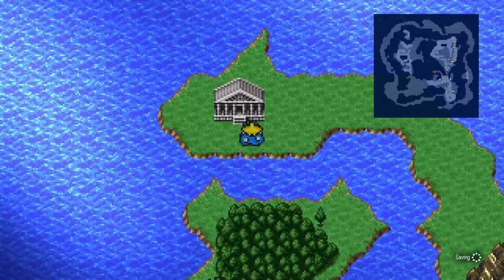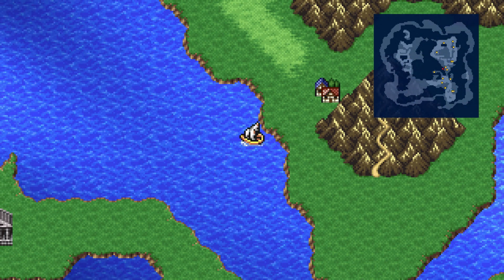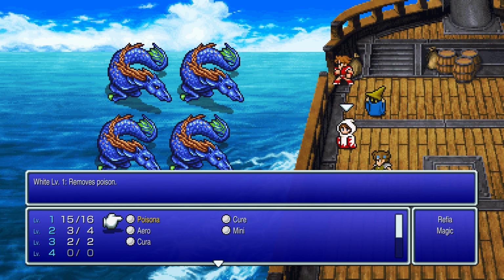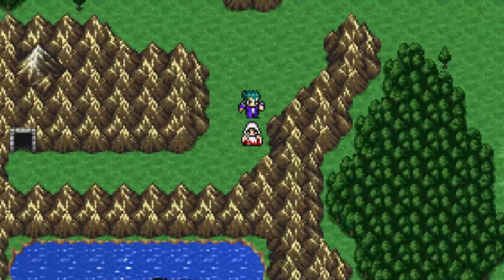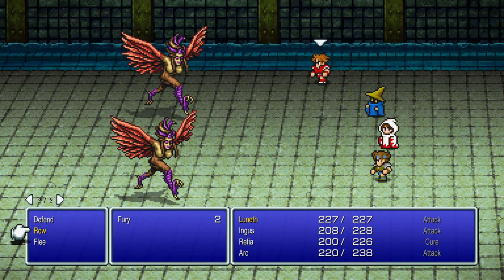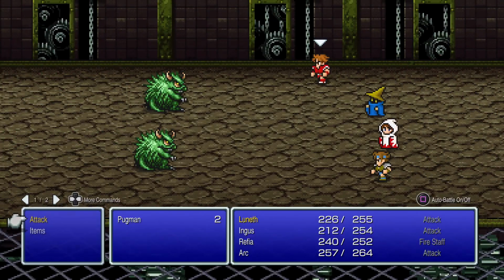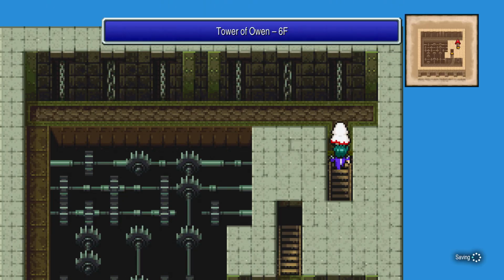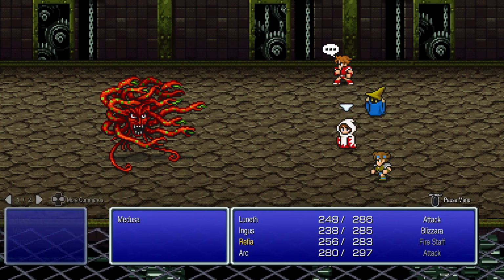Final Fantasy 3 Pixel remaster 100 percent walkthrough Part 3- Tower of Owen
This video is part  3 of the complete 100 percent walkthrough for the pixel remastered version of Final fantasy 3.

This walkthrough will cover how to play the game with tips and strategies of enemies and bosses, it will cover how to get every achievement/trophy in the game with a complete bestiary, treasure chests, passwords and locations to visit.

This is the 37th game of my retro series of complete walkthroughs and the 3rd of the Final Fantasy series.

Progress so far
52/225 enemies
80/367 chests
18/61 hidden items
16/39 locations

Trophies/achievements unlocked
A watchman's duty- prevented the destruction of the Tower of Owen

This game was originally released on the Nintendo Entertainment System on the 27th April 1990

This is the pixel remastered version that was released in 2021